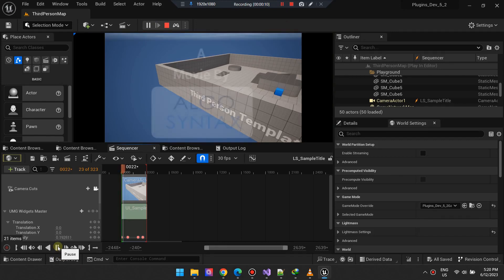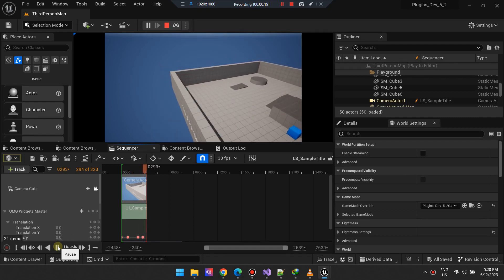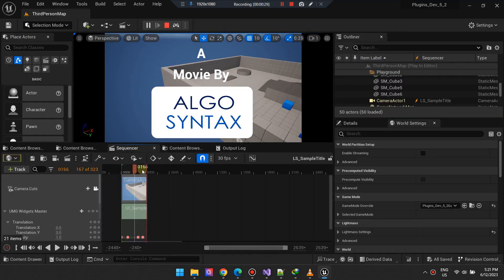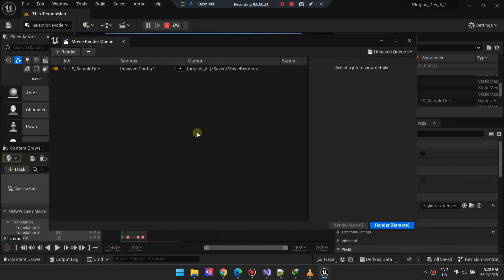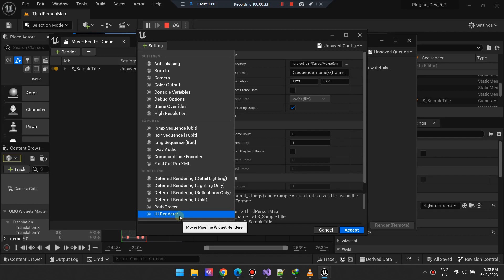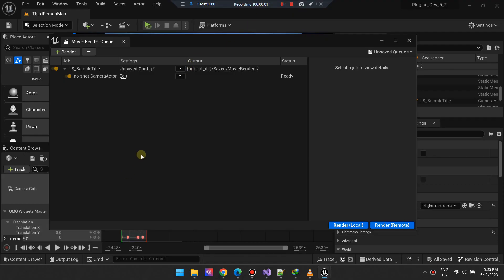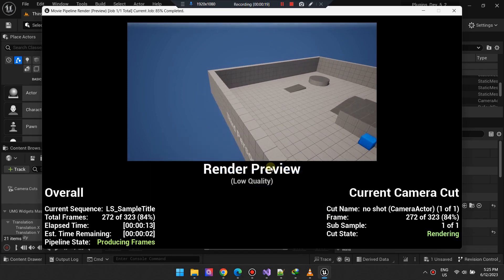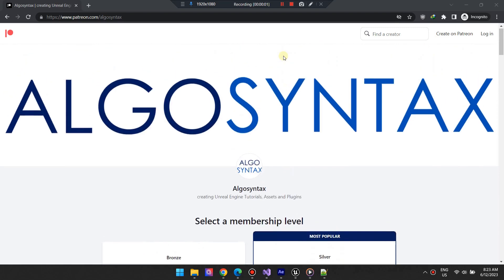UE5 Movie Render Queue: How to Render UMG/UI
Unleash the power of the Movie Render Queue in Unreal Engine with our tutorial on integrating UI widgets into your cinematics. Learn about UMG Widgets, configuring render settings, and effective rendering practices. Improve your workflow with the UMG Cinematics Plugin, available at